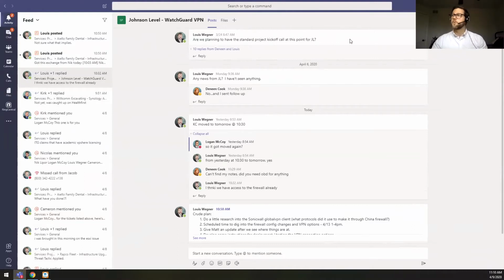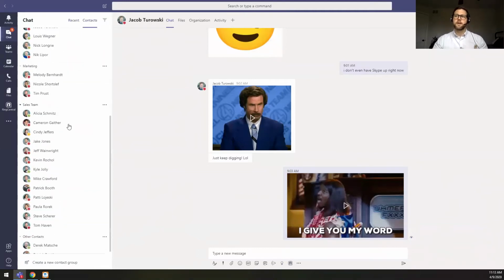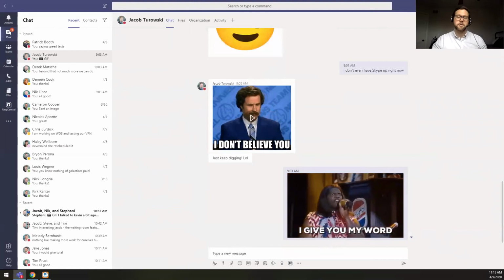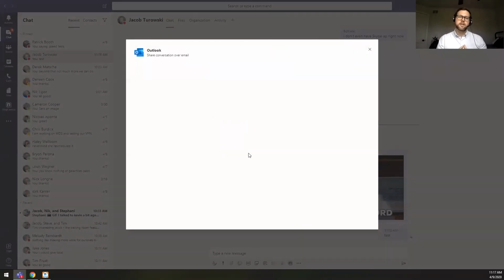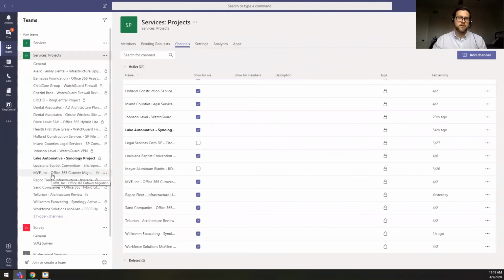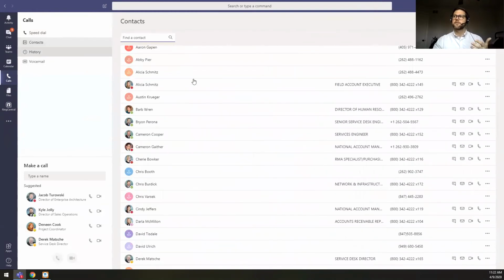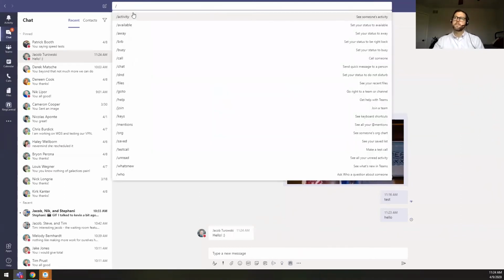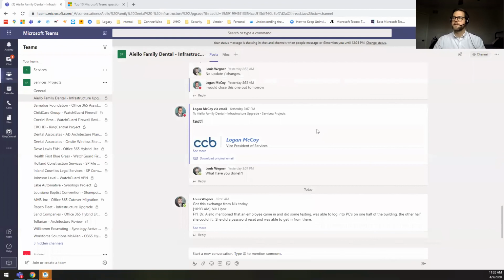Achieve more with Microsoft Teams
Since the outbreak of COVID-19, Microsoft has seen an increase of 12 million new users on Teams. If you are a current Office 365 user, you have a valuable collaboration tool available that can help you work seamlessly with your colleagues and face this challenge head-on. We’ll share how to get started. Need help additional help? Learn more about our Microsoft Teams Quick Start Program